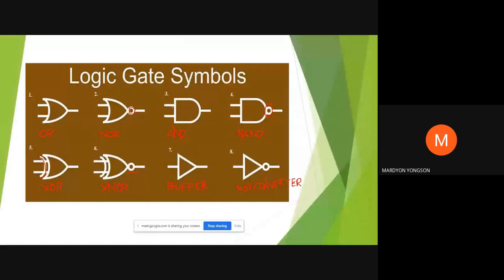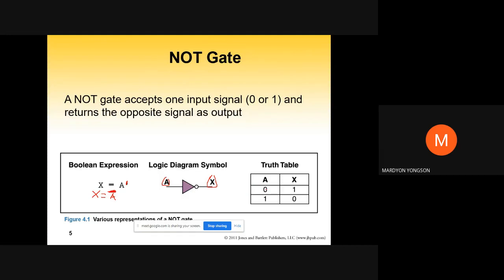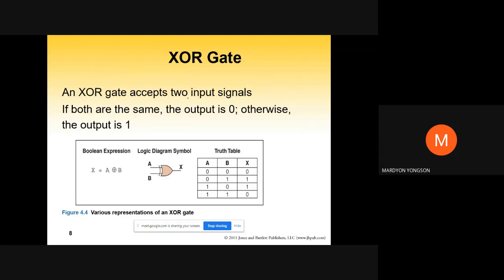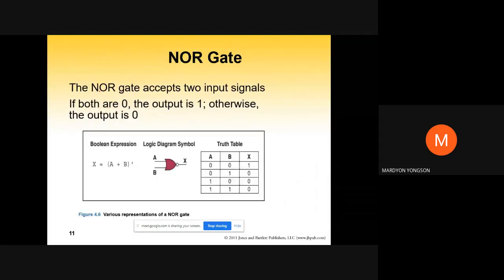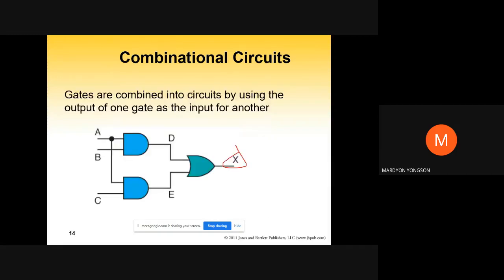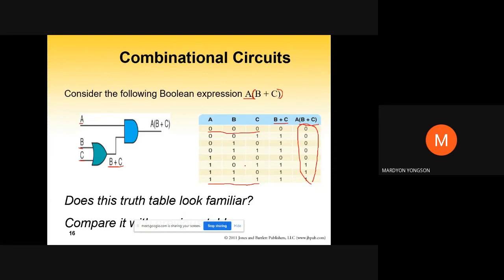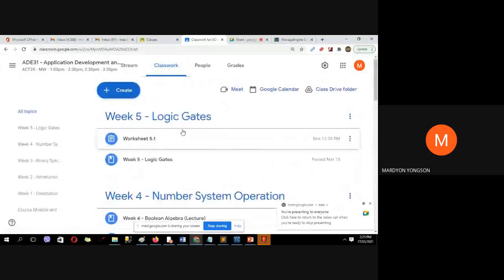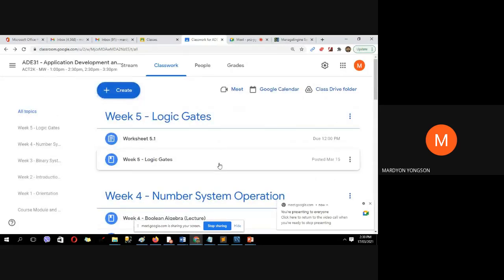Introduction to Logic Gates